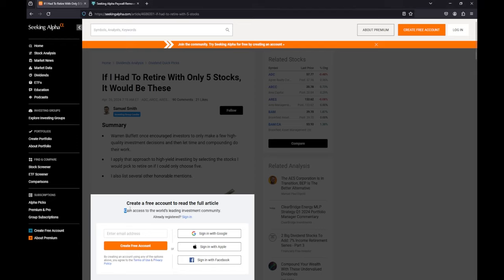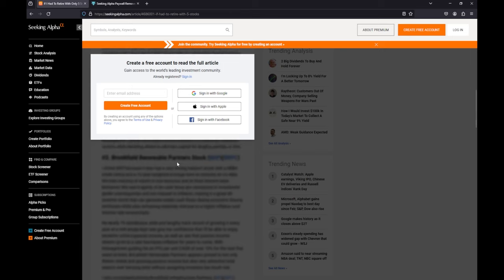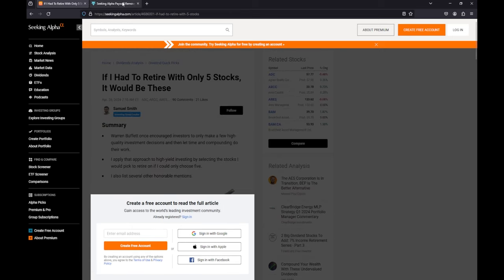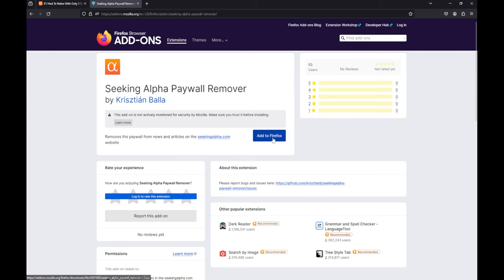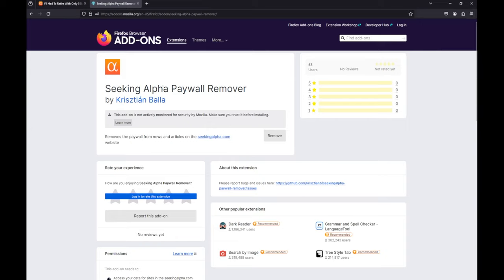How to bypass the Seeking Alpha Article Paywall (with a Browser Extension) [2024] [PATCHED]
Before I was using the Chrome paywall remover but it stopped working for Seeking Alpha, so here's another way which works as of now.

Note:
If it stops working, press CTRL + F5 (force reload without cache) to fix it.